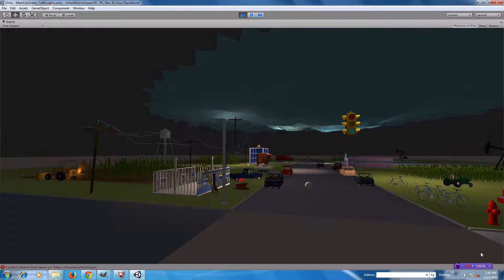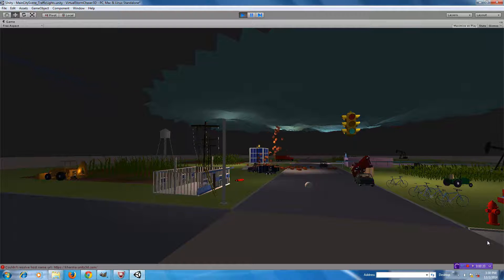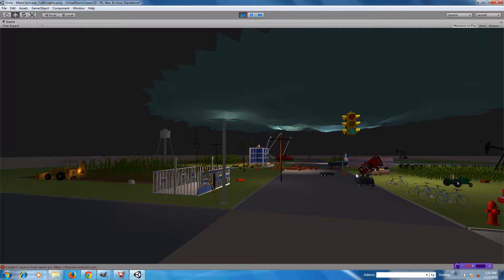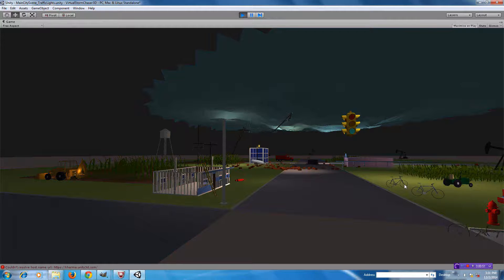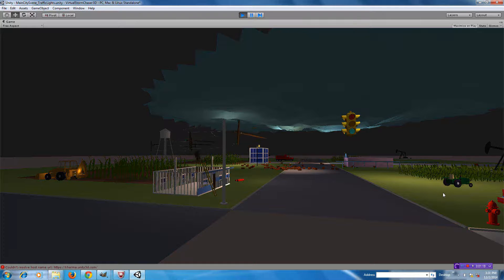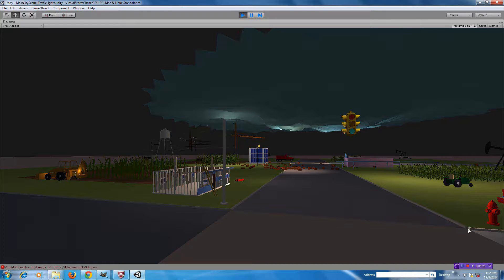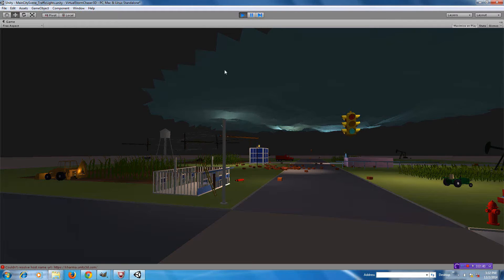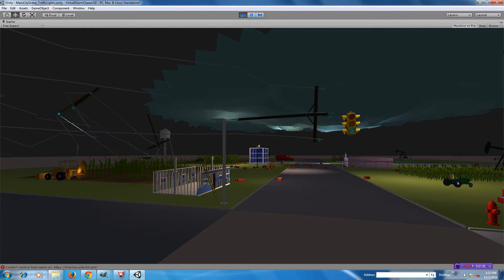Virtual Storm Chaser 6 - Tornado Simulator Prototype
One of numerous videos that showcases the progress of my Virtual Storm Chaser software game that I'm about to crowd fund this week.